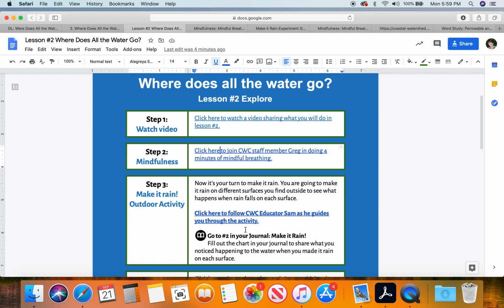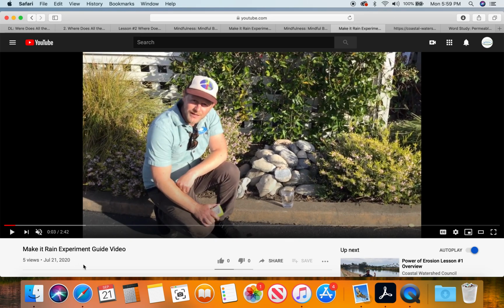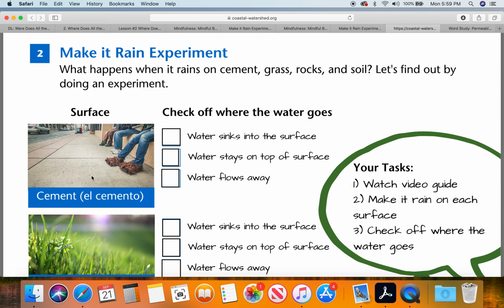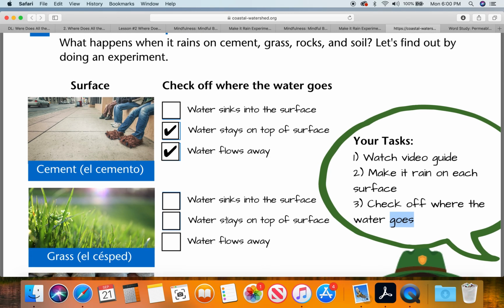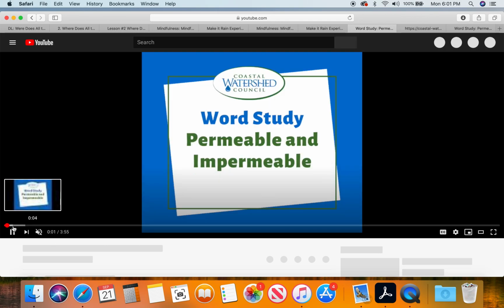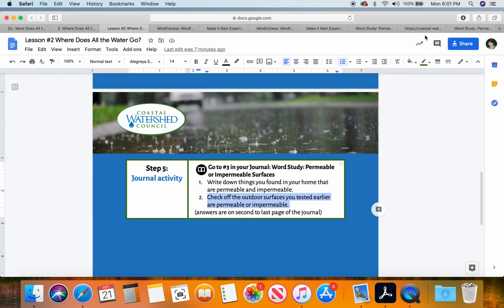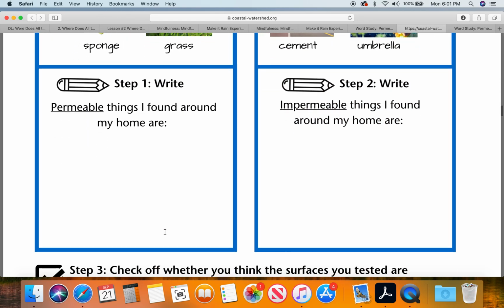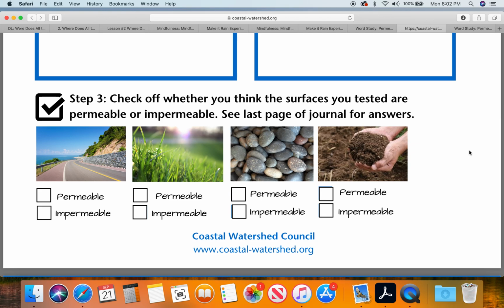Where Does All the Water Go Lesson #2 Overview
This video was made possible with generous funding support from the National Geographic Society, County of Santa Cruz, City of Santa Cruz and the National Oceanic and Atmospheric Administration.